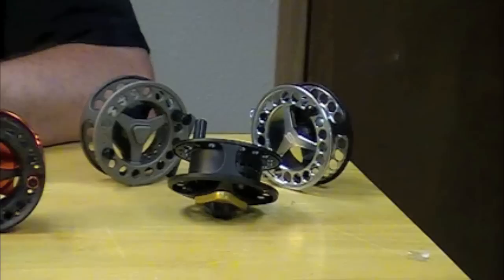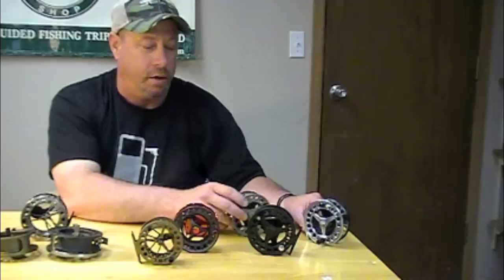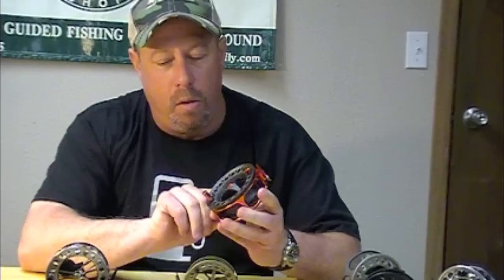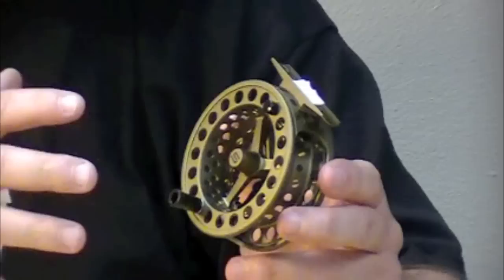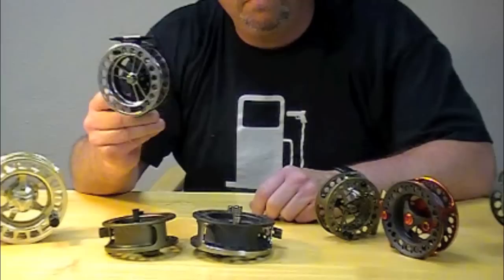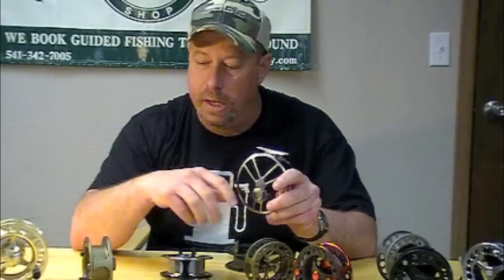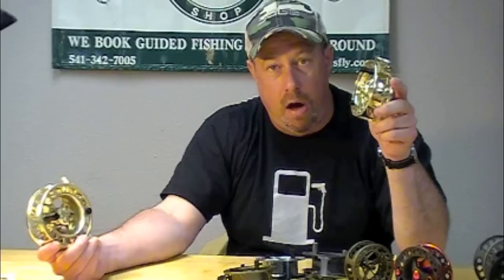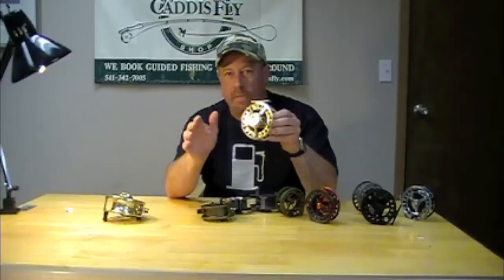Sage Fly Reels with George Cook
In this video George Cook of Sage, Rio Redington discusses the line up of Sage Fly Reels. From the 1600 and 1800 series starting at prices ranging $99 and $139 to the upper end of the 6000 series topping out around $700 the Sage Reel line up has something for everyone. Large arbors, solid drag systems, good looks and light weight make these reels an excellent choice for the fly angler looking to fish tiny streams, blue water and everything in between.